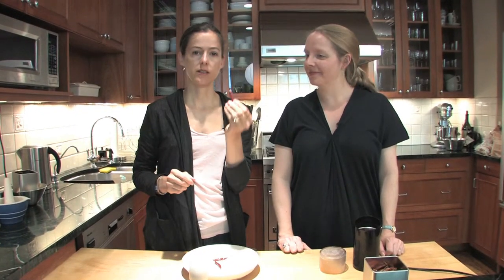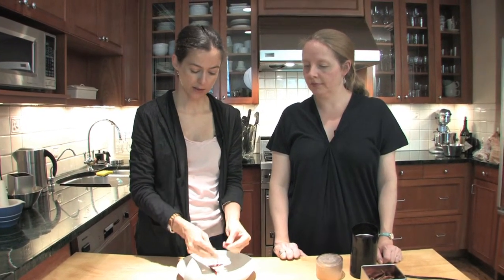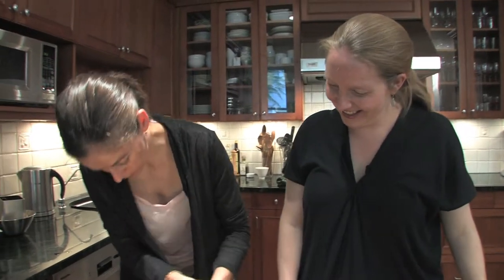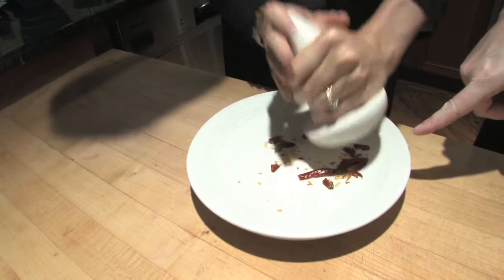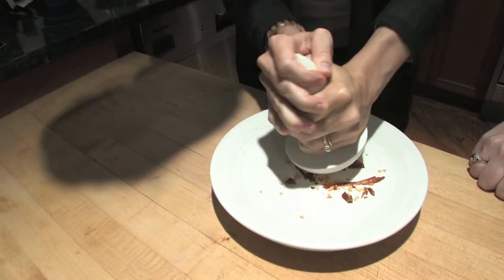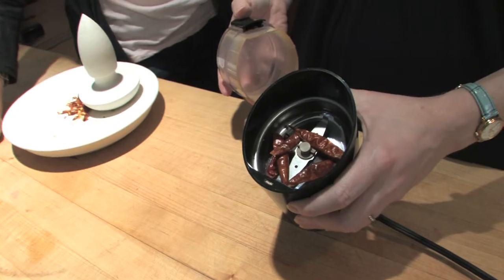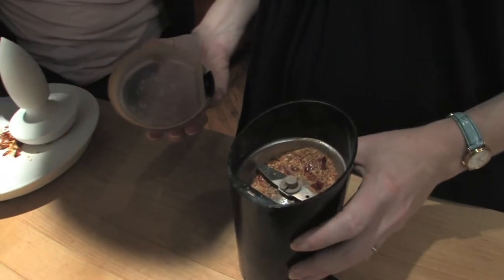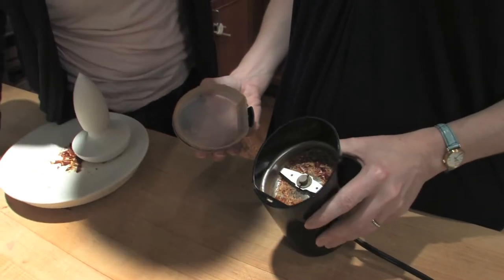How to Grind Hot Peppers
Amanda Hesser of Food52 shows us a neat way to grind up hot peppers. Grind hot peppers for these recipes: